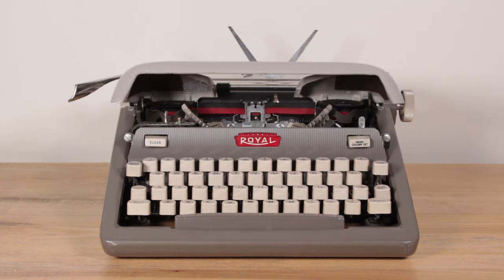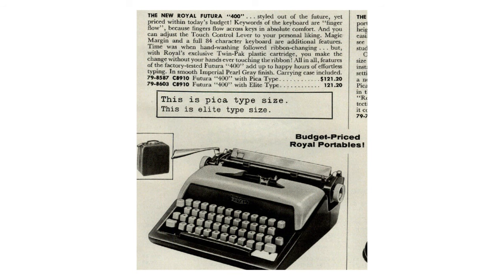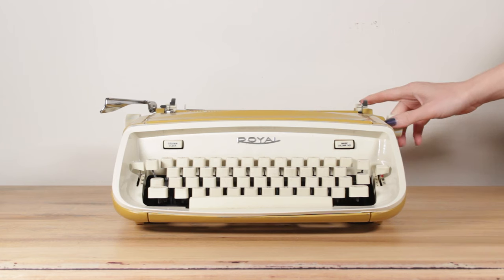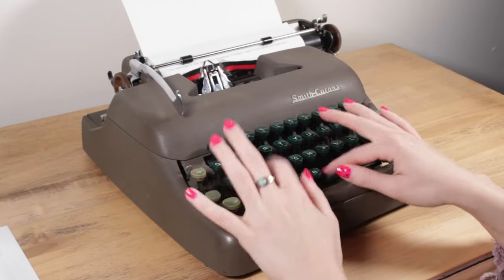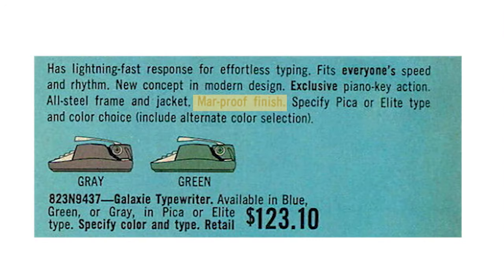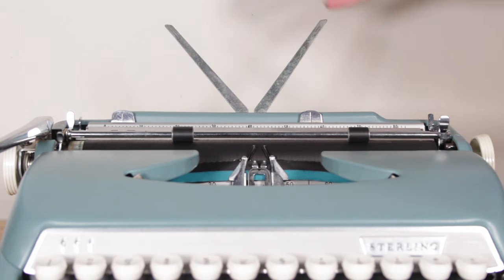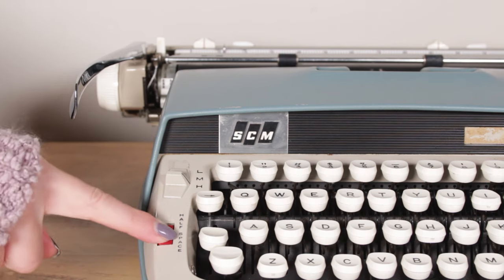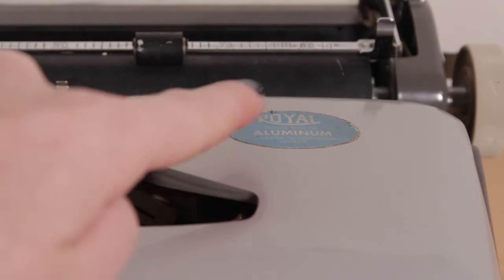Smith Corona vs. Royal: the 60s